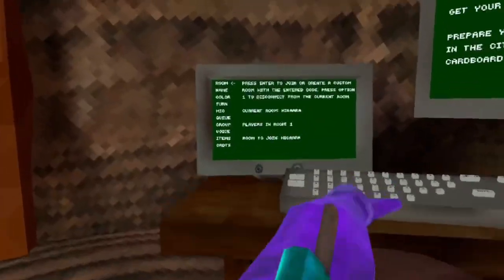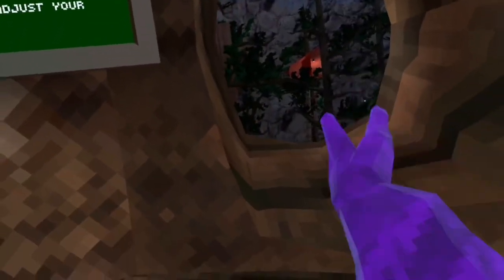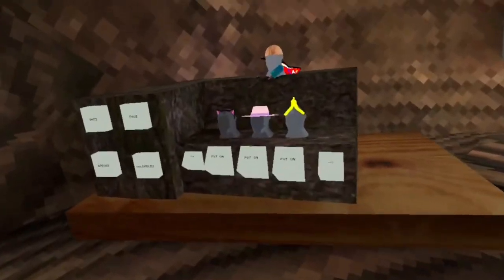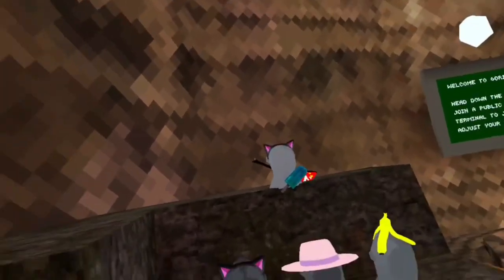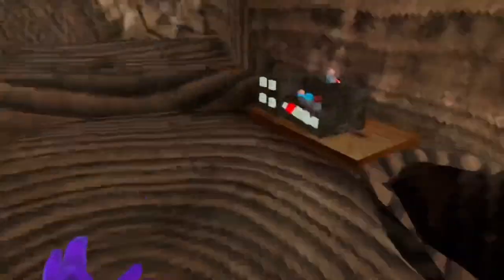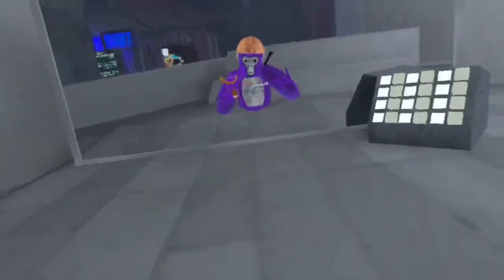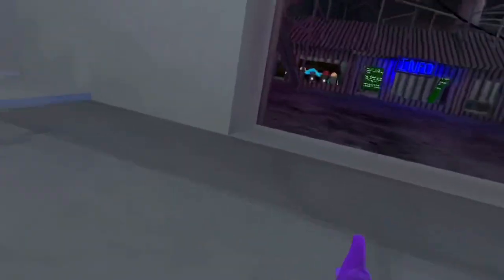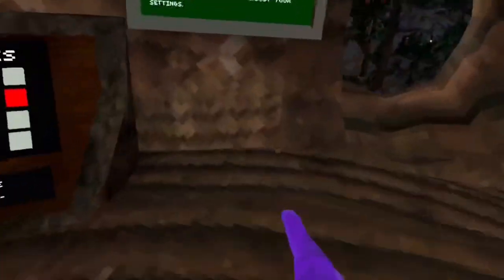How to get the slingshot in infection | GORILLA TAG VR